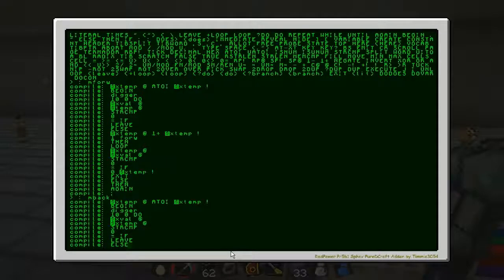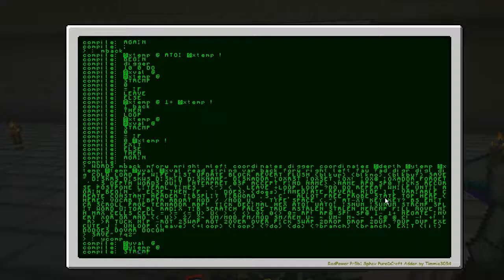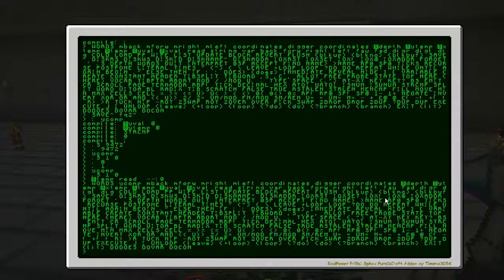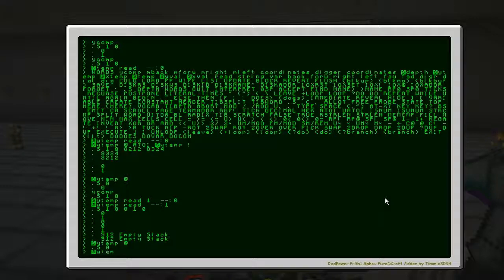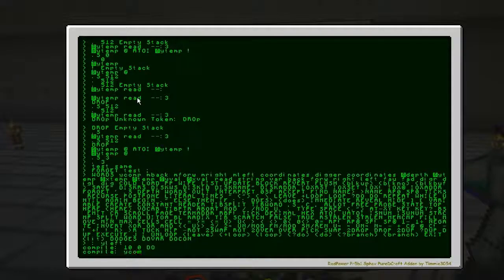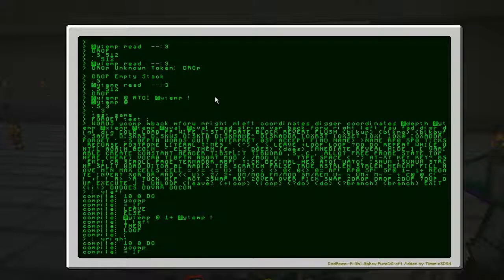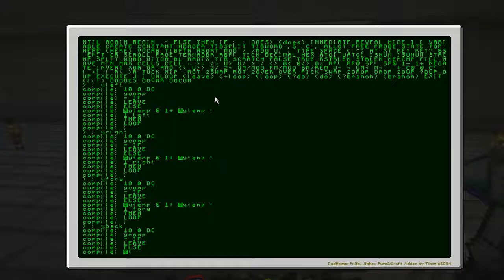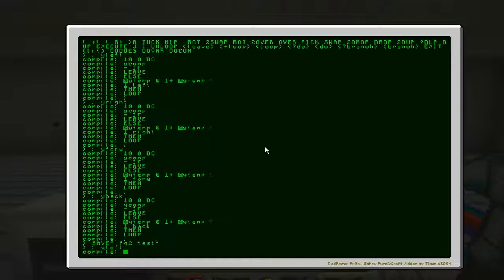FORTH - RP2 #215 - 100000 DIAMONDs Challenge S2 - Technic/Tekkit - FORTH #7 - y COORDINATES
#7 - FORTH Tutorial on how to code / program a Frame Quarry that takes user input for all selections (depth, directions in y,x etc) in Minecraft Red Power 2 Computers.

Coding all the y coordinate programs.

[omni-directional 6 axis 360 degree frame quarry with a separate digging platform using red power 2 computers]

w/TLV: THE LAST VIKING - FAILING at Tekkit

Minecraft: 100,000 DIAMONDS Challenge - Season 2 - Technic / Tekkit - Episode 215

Challenge: Get 100,000 Diamonds in Minecraft / Tekkit